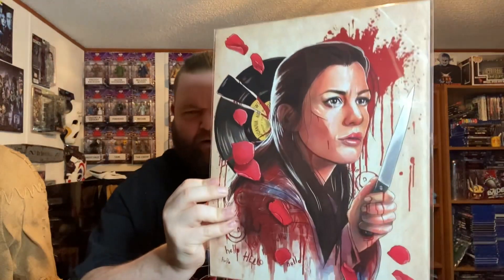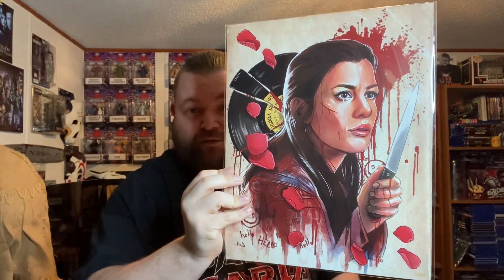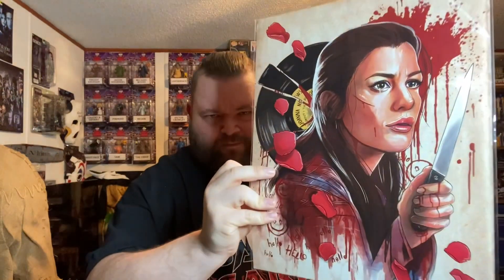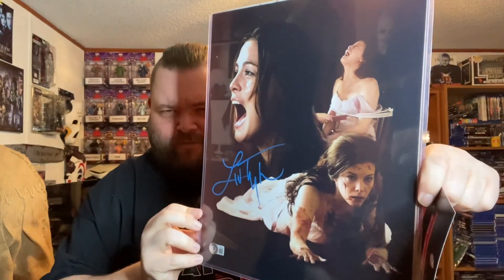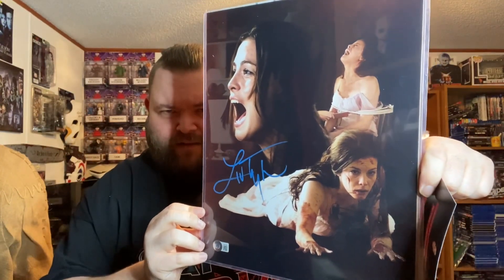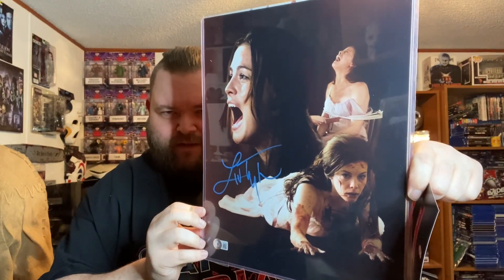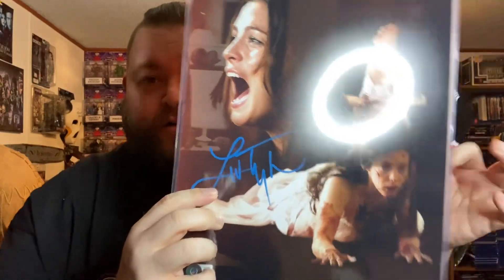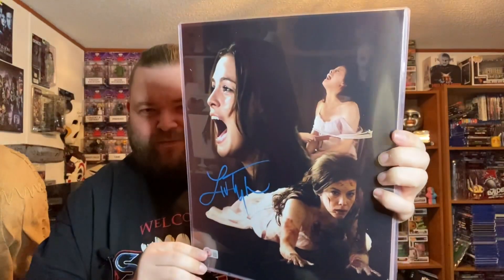BAM! Plus (Right Place Wrong Time)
Card trade in cut of is April 30th